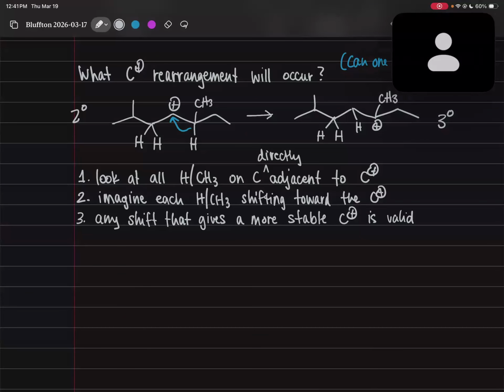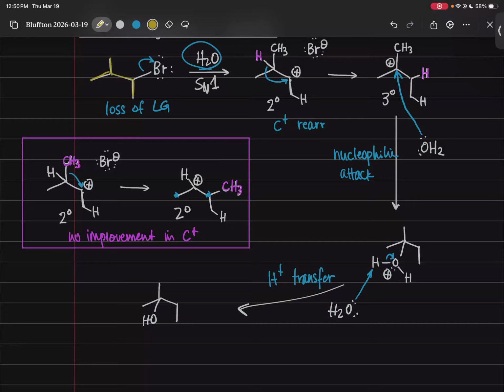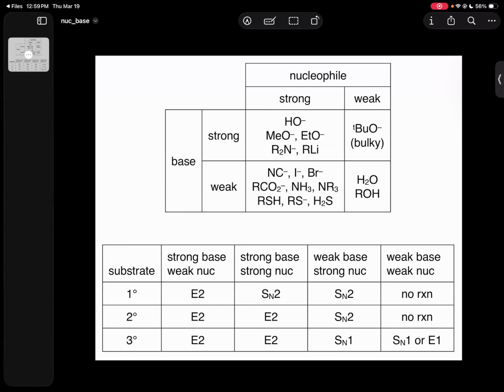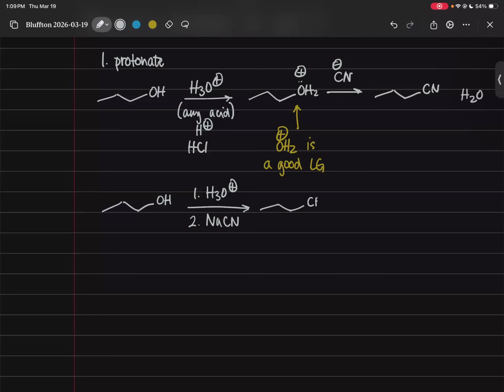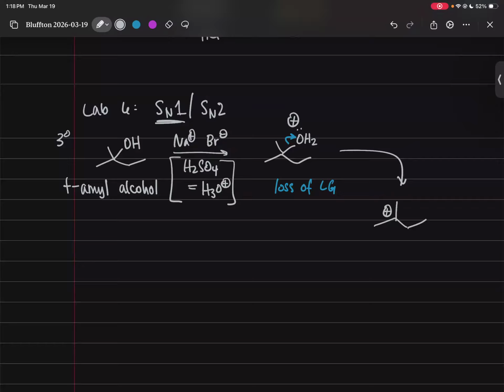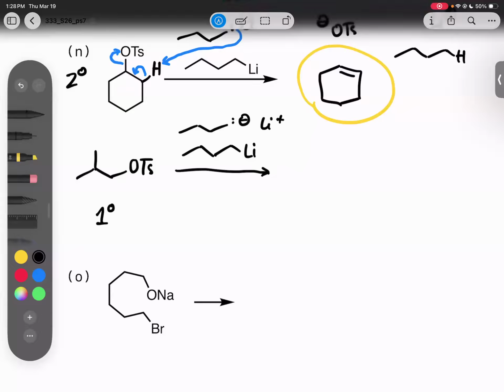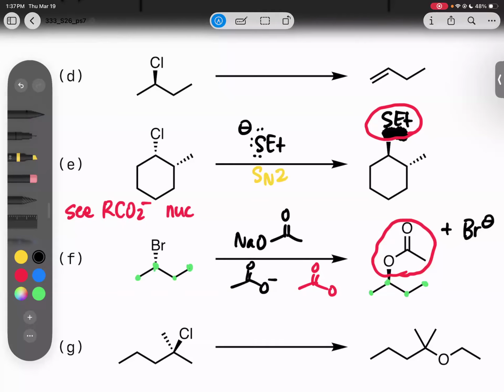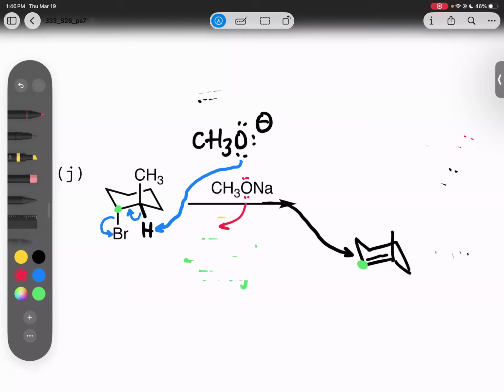Lec. 17: Ch. 7: Alkyl halides (333, BLF, R260319)